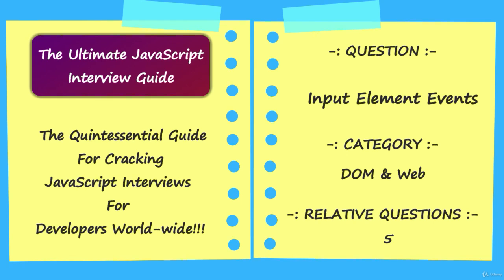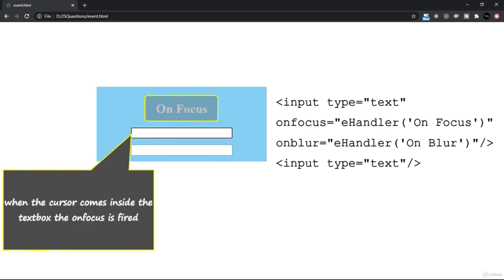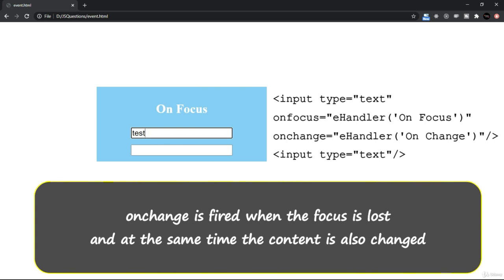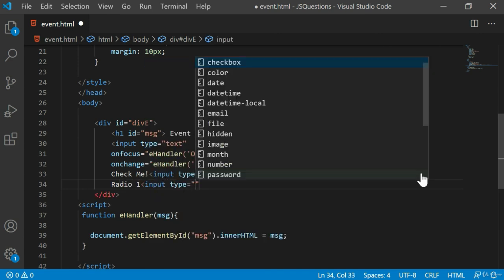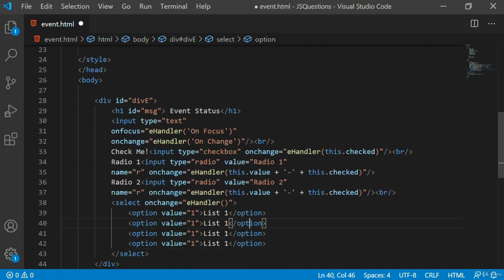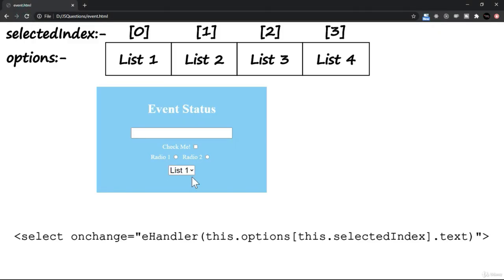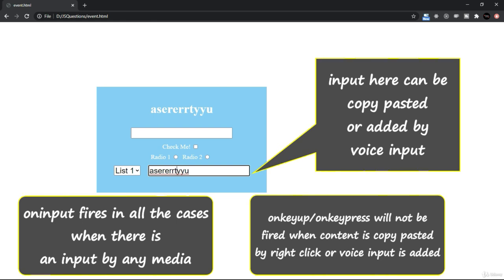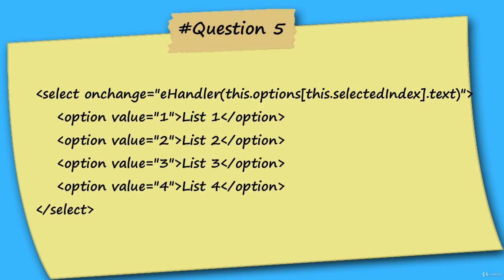Master Input Element Events in JavaScript: Change, Focus & More!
Learn how to handle input element events in JavaScript and take control of form interactions! In this video, we dive into events like focus, blur, change, and input—explaining how to track and respond to user inputs in real-time. Whether you’re building forms, search bars, or dynamic user interfaces, mastering these events will enhance your web development skills and user experience!"